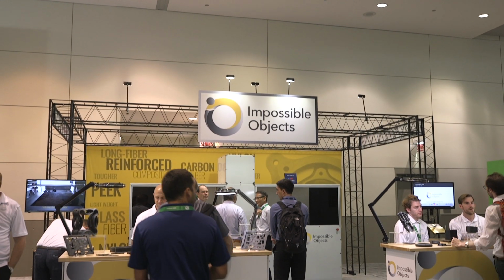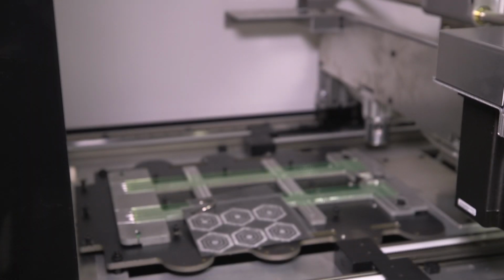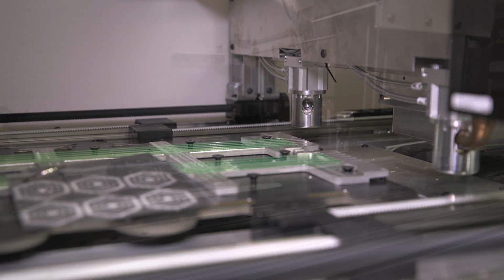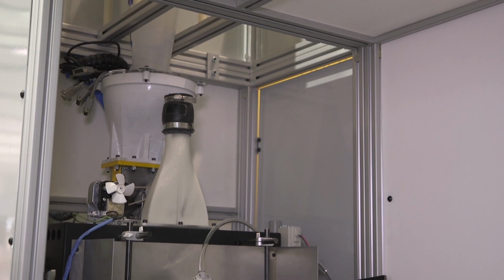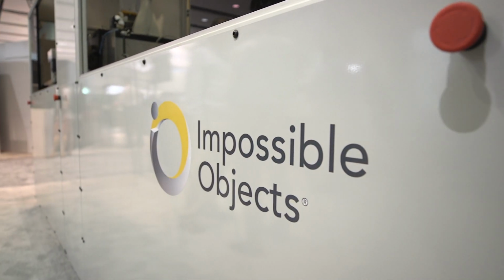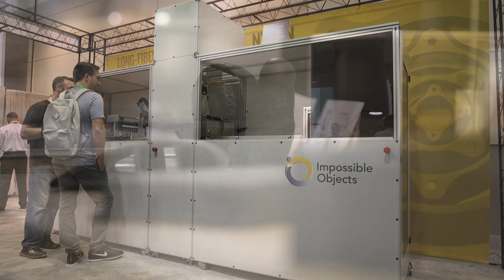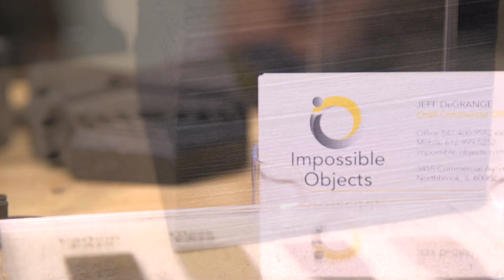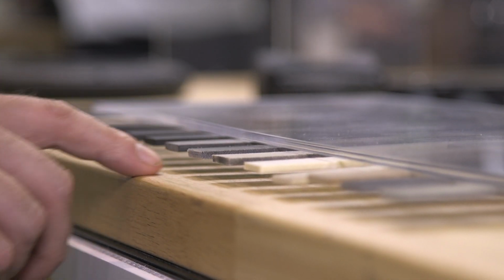Impossible Objects| Polymers Do the Work of Metal — IMTS 2018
By providing a way to make parts from high-strength or reinforced polymers without the need for the tooling that is typical of plastics manufacturing, AM increases the range of applications in which plastic or polymer composite can be used cost-effectively as the material of choice. The Model One from Impossible Objects achieves ongoing production of polymer composite parts. The machine’s approach employs sheets of carbon fiber, Kevlar or fiberglass, fusing them with materials such as Nylon 12 or PEEK to build strong, lightweight parts.
IMTS 2018 | Sept. 10-15, 2018
McCormick Place, Chicago, Illinois